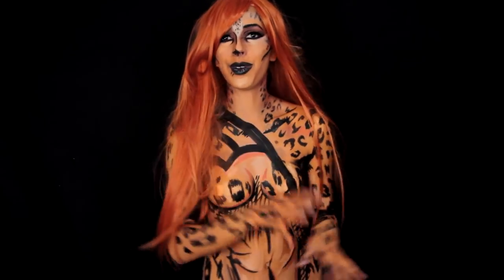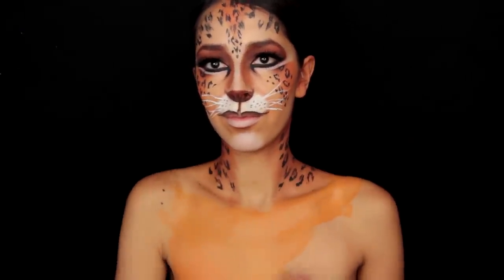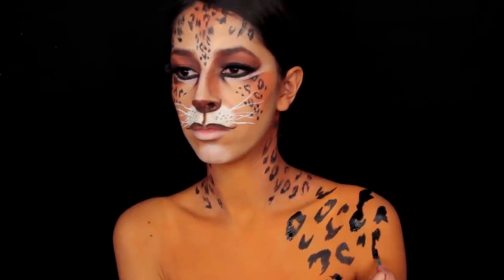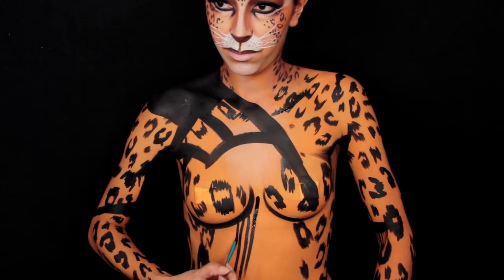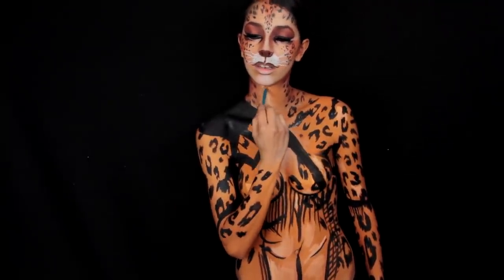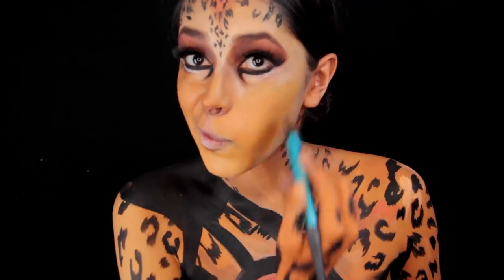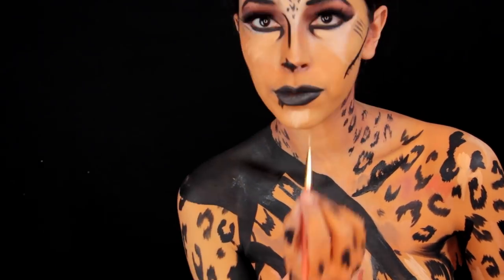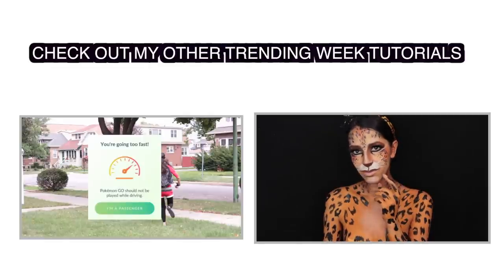Cheetah Makeup Tutorial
Products Used:
Mehron Orange, White, Black and Brown Aqua Paints
Sigma Burnt Orange Shadow
Kylie Cosmetics Bronze Palette
L.A Colors Black Eyeliner
NYX Golden Highlighter
L’Oreal Voluminious Mascara